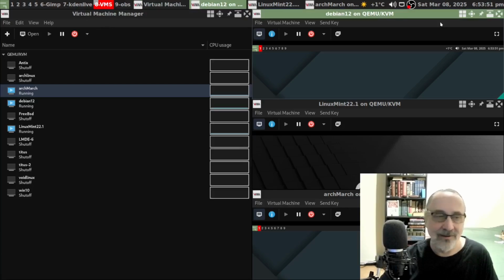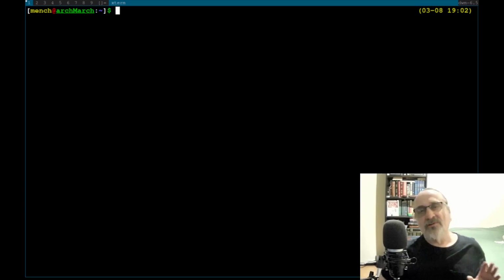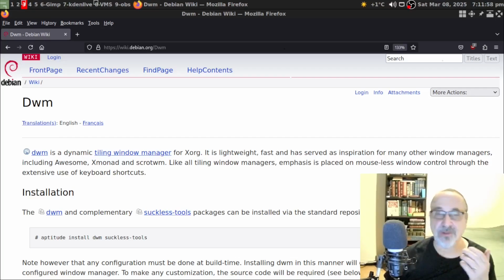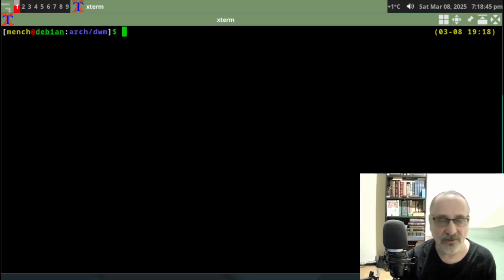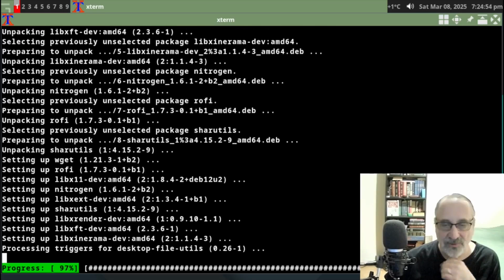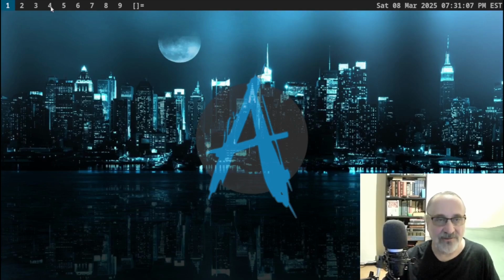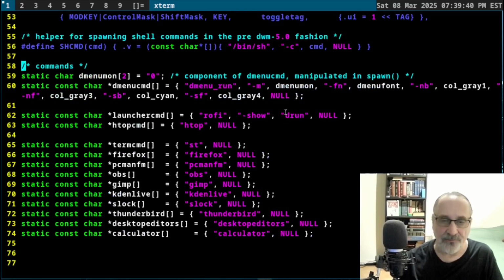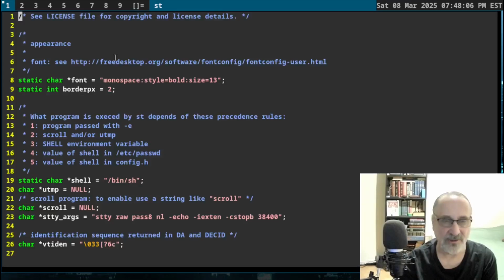Dwm Installer for Debian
I showcase my new Dwm installer for Debian & compare it with Dwm from Apt & the Aur
Timestamps:
00:00  Intro
00:39  Dwm Arch Video
01:48  VMs
02:31  Dwm Arch Aur
08:10  Dwm Linux Mint Repo
10:12  Debian Wiki
12:17  Dwm my Installer in Debian
17:56  Run the Dwm script
18:58  St script
20:06  Run the St script
20:33  Run Patches & Make Installs
22:17  Dwm Tour
23:10  My Dwm Config File
25:08  Make St default terminal
25:35  My Key bindings
26:37  Change Mod Key
27:00  More Key Bindings
28:10  Re Make Dwm
28:51  Neofetch & Htop
30:04  St usage
30:40  St change font permanently
31:33  Wrap Up